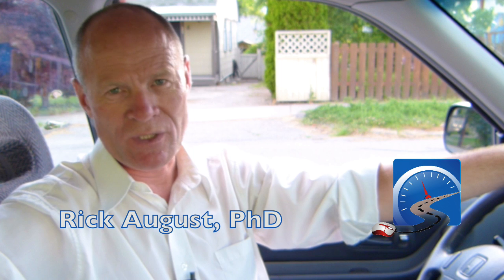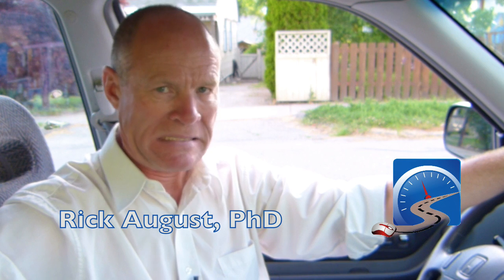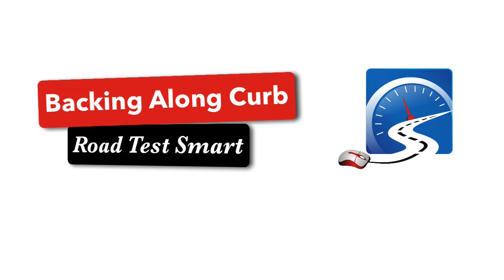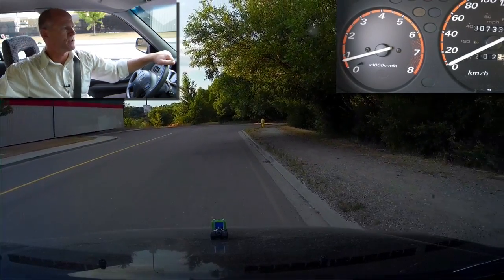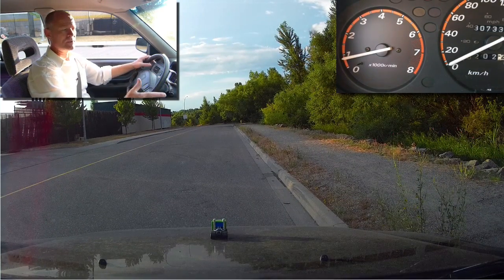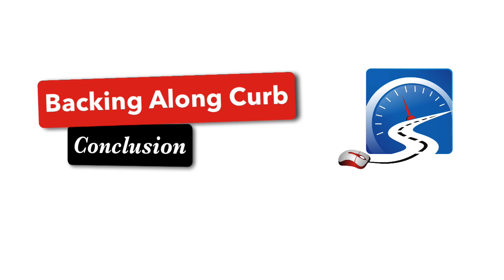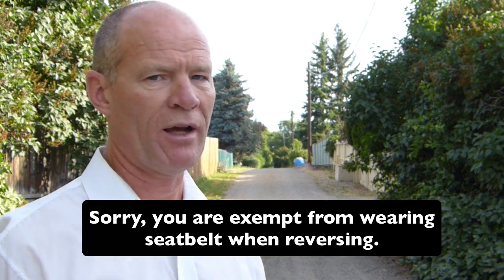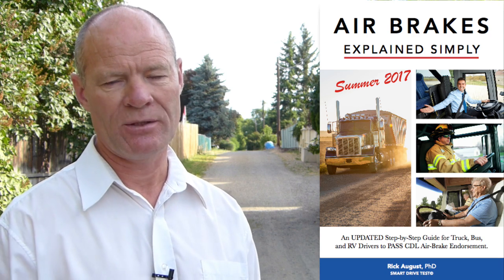How To Reverse Along A Curb in California